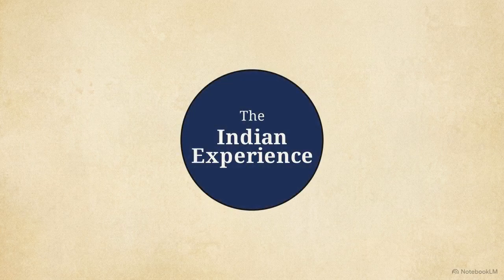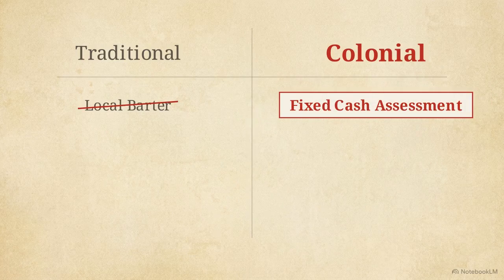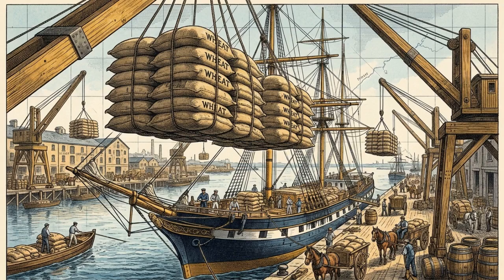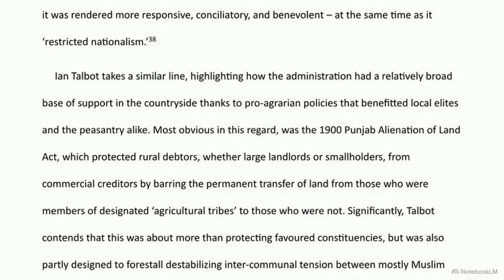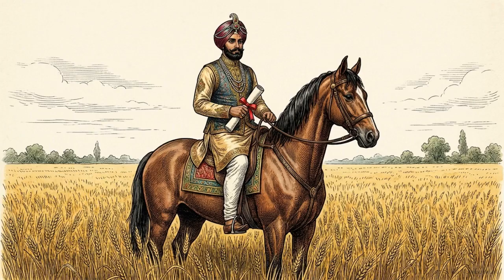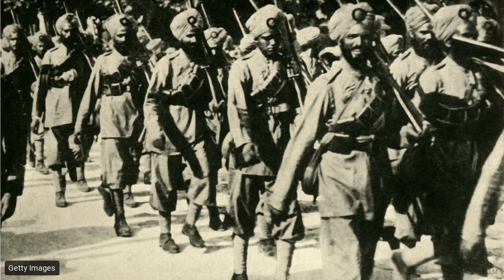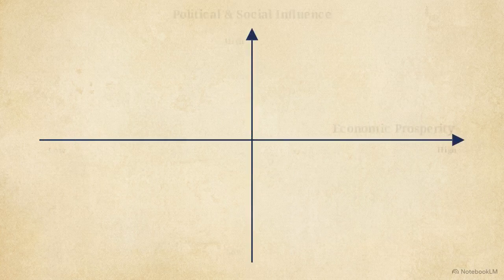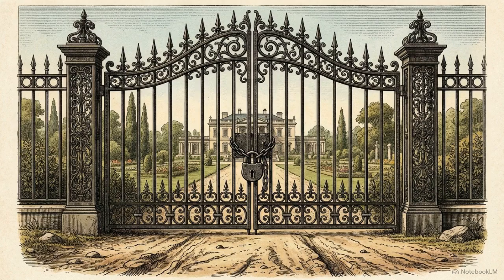Winners and Losers of the British Punjab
This video discusses about impact of annexation of Punjab by the British on different segments of Punjabi society